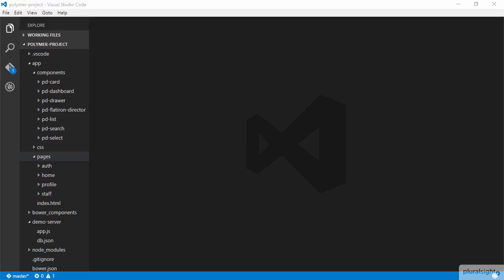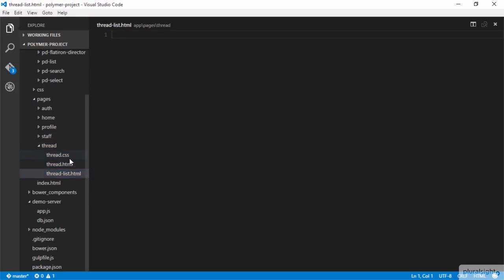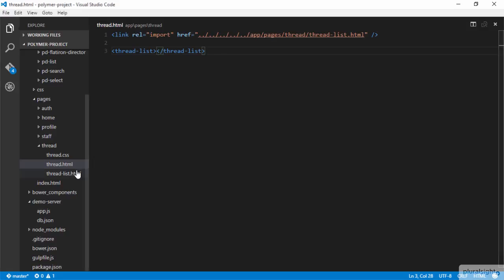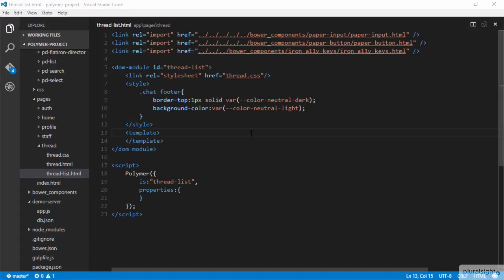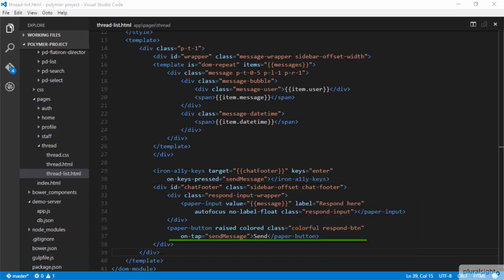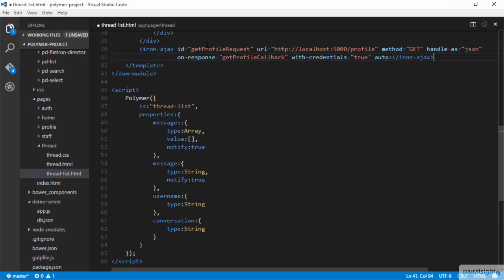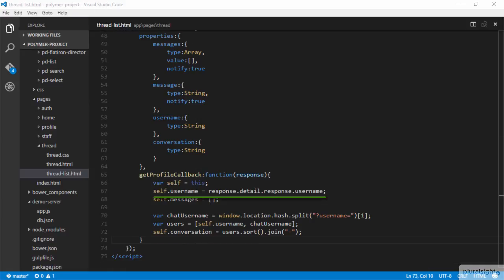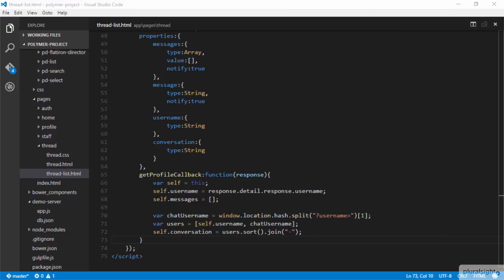08 03 Chat Page